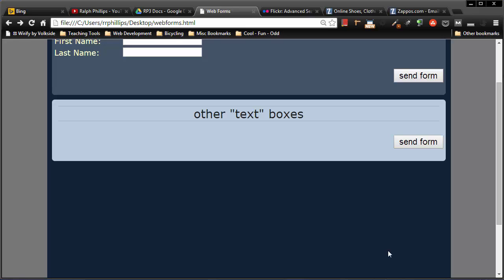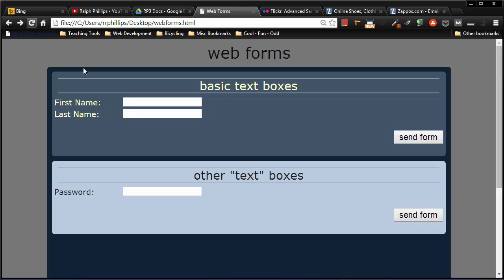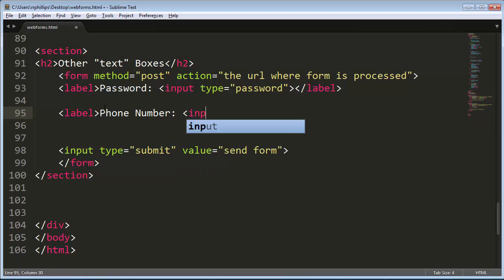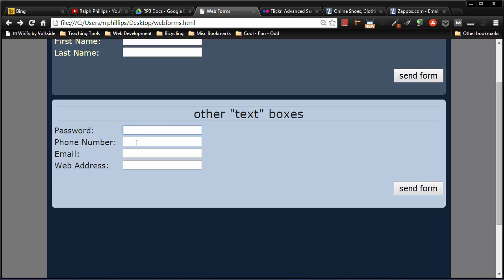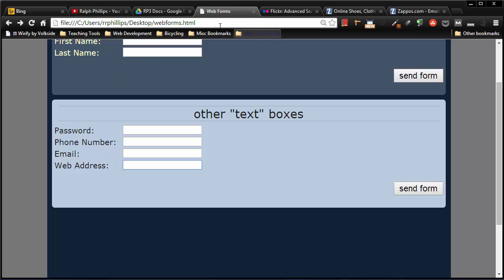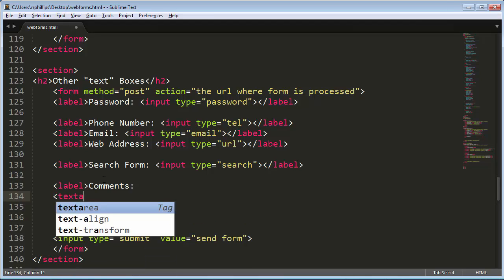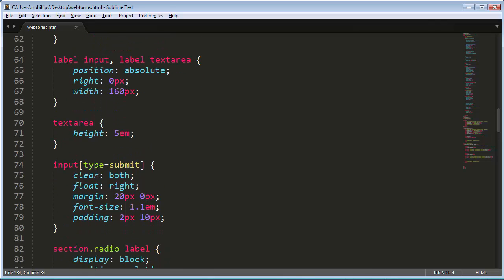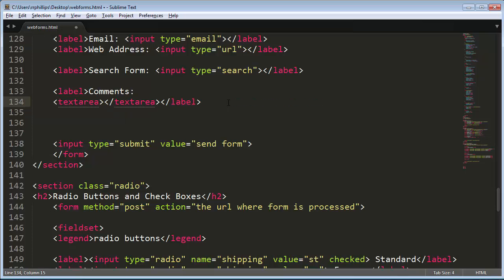Alternative Text Box Fields and Textarea in a Web Form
HTML5 offers some new input types. Use them in a web form along with text area boxes.